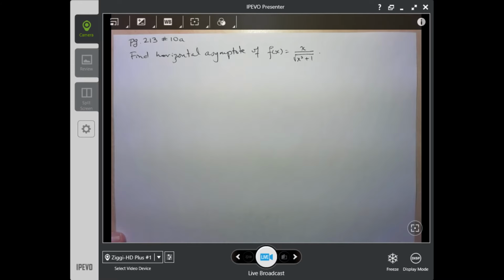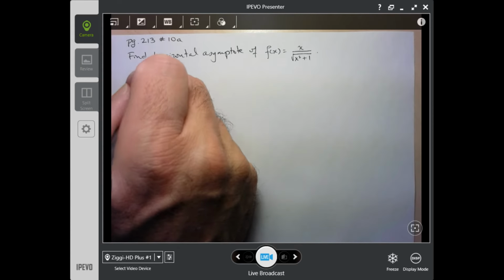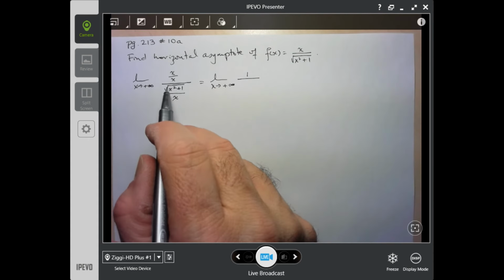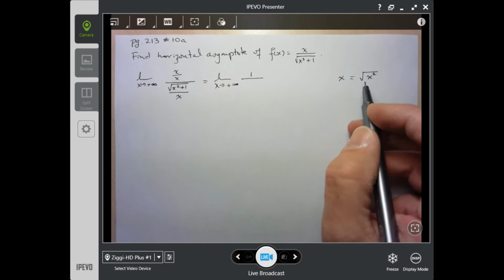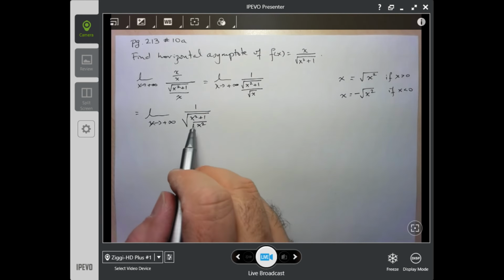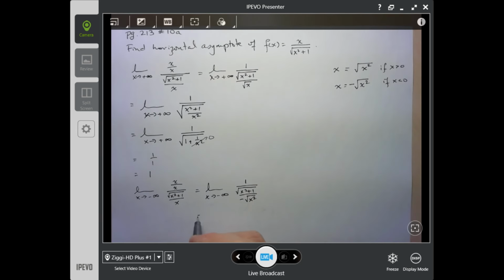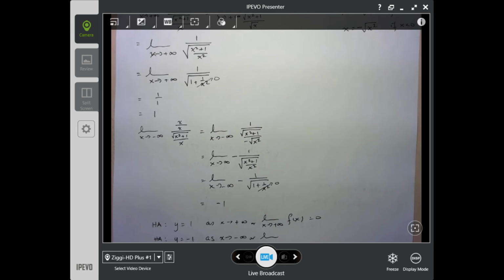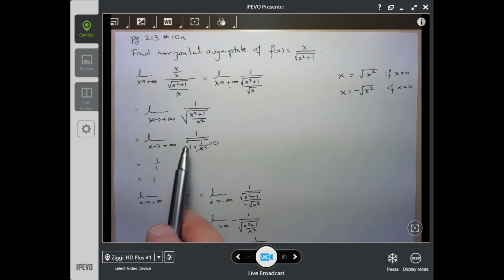MCV4U pg 213 # 10a